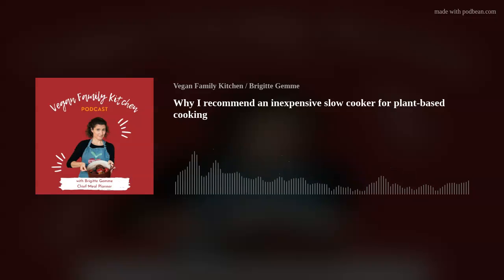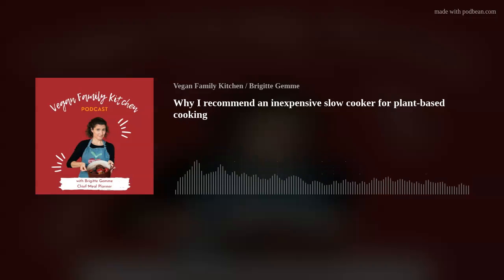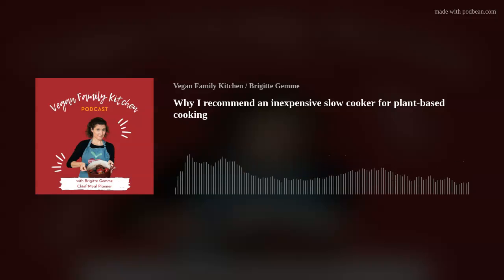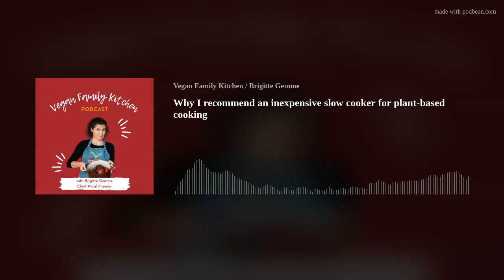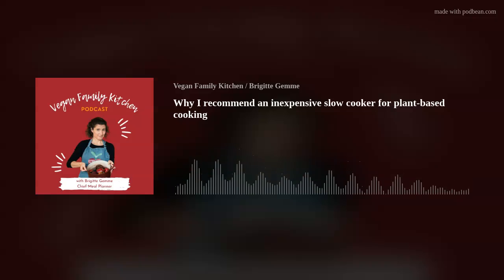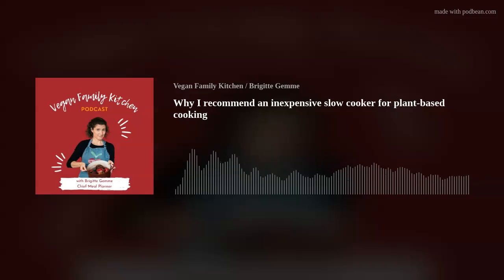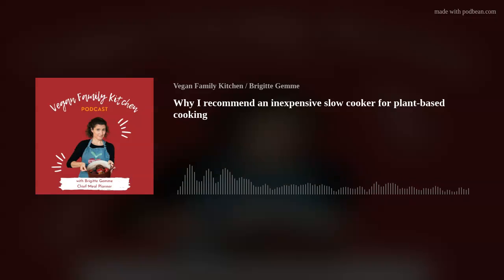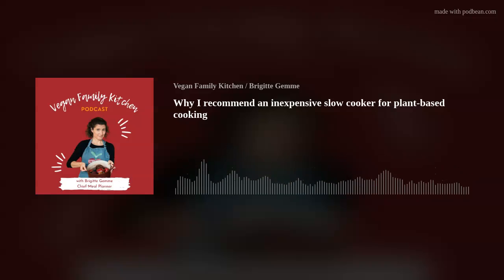Why I recommend an inexpensive slow cooker for plant-based cooking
The Instant Pot craze - and extremely effective marketing campaign - has cast a shadow on that simple hero, the slow cooker. Despite being the simplest appliance there is - with exactly zero moving parts! - slow cookers can still save the day, and in fact I recommend you use them at least once or twice per week to make comforting soups and stews. Listen on to find out the benefits and downsides of slow cooker, how to work around the latter, learn about some of my favorite plant-based slow cooker recipes, and find out why I don't think using Instant Pots for slow cooking is great. I also discuss which models are best to buy. I hope this helps. Keep on cooking!
Need a meal plan for next week? Be prepared for the amazing feeling you'll get from being Planned &amp; Plant-based. Download your 5-night dinner plan today, get your groceries tomorrow, prep a few building blocks, then enjoy a week of delicious healthy plant-based dinners.